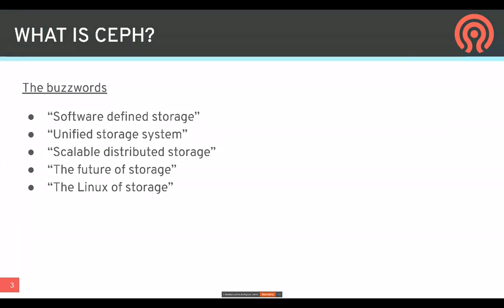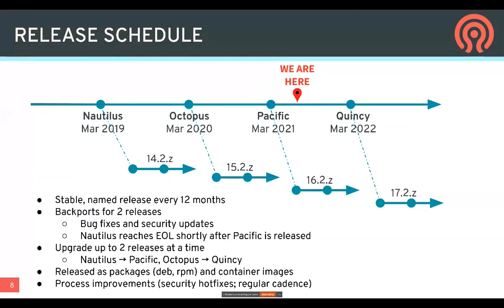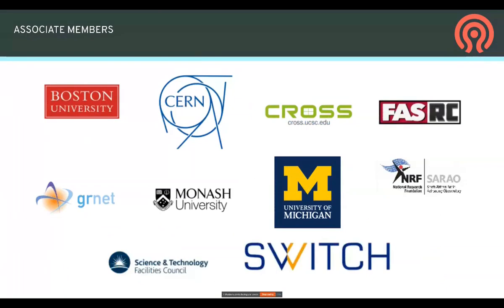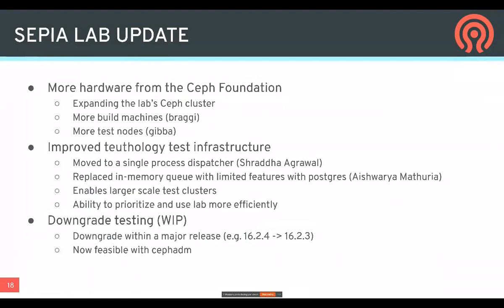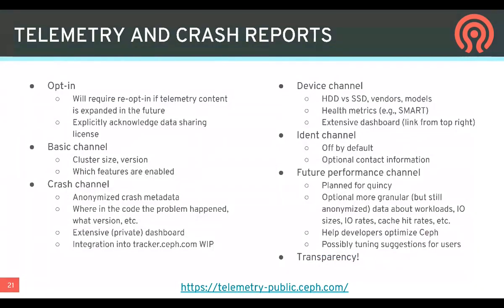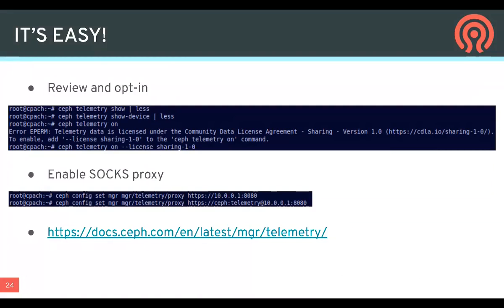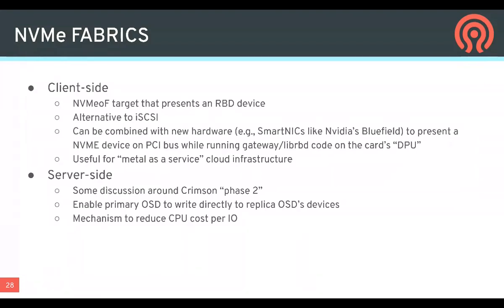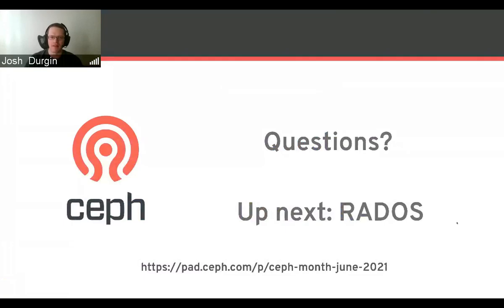Ceph Month 2021: Ceph Project Update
By Sage Weil and Josh Durgin